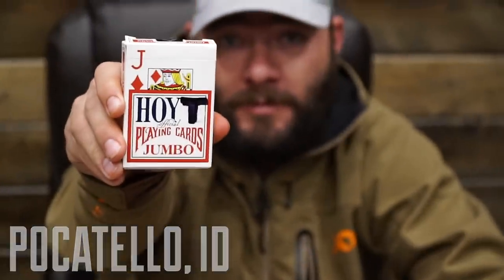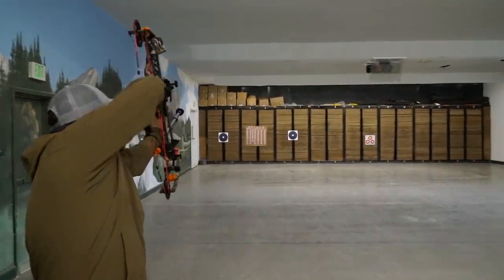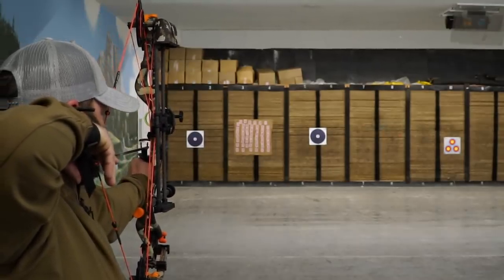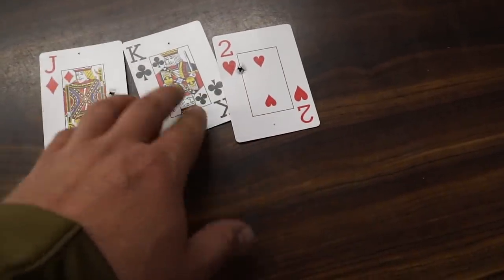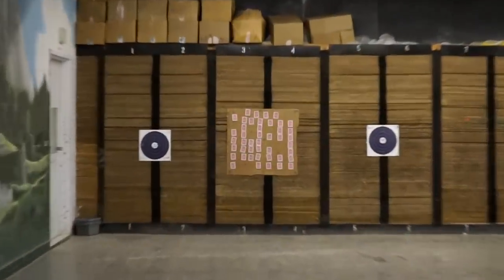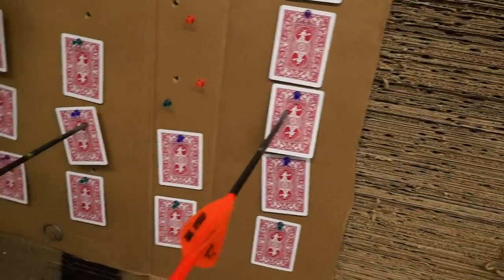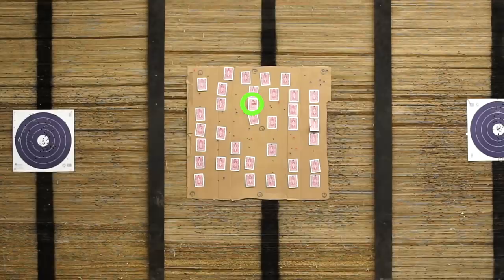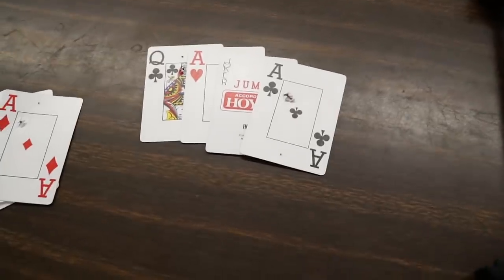ARCHERY POKER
Buy our HUSH signature series MTN. OPS Lemonade Ignite

Mtn. Ops -

Hoyt -
2019 Bows:

Weatherby, Inc. -